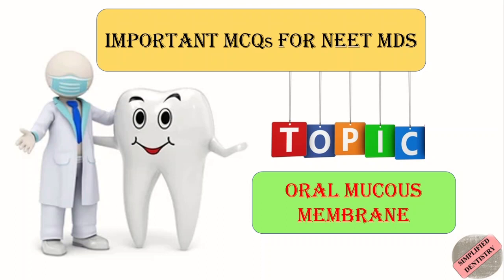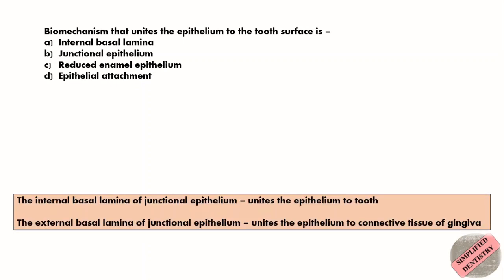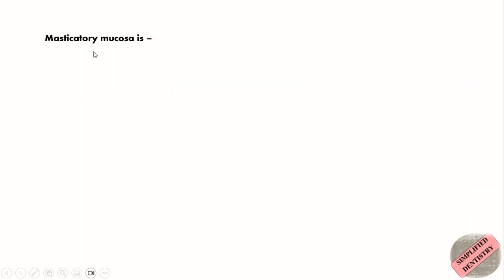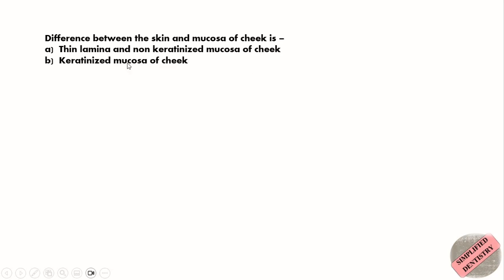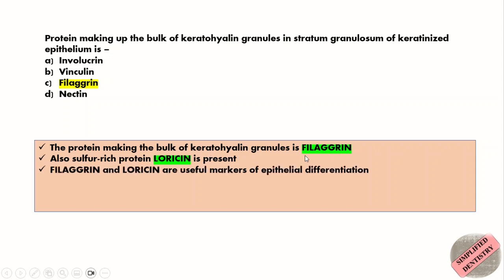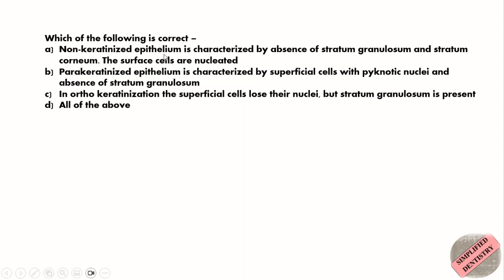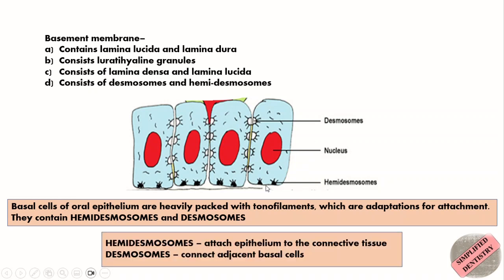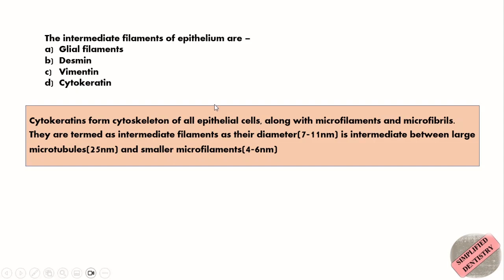Important MCQs from Oral Mucous Membrane | NEET-MDS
neet mds
important mcqs
dental histology
oral mucous membrane
keratinized epithelium
nonkeratinized epithelium